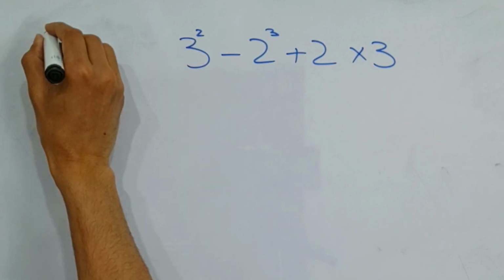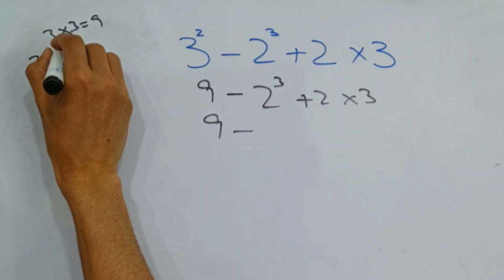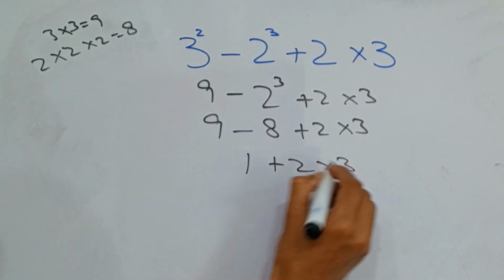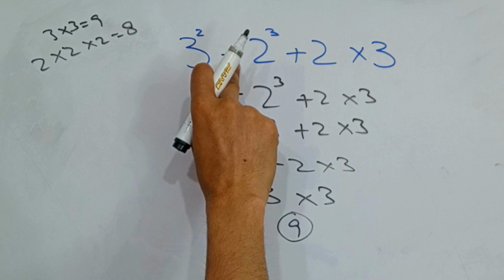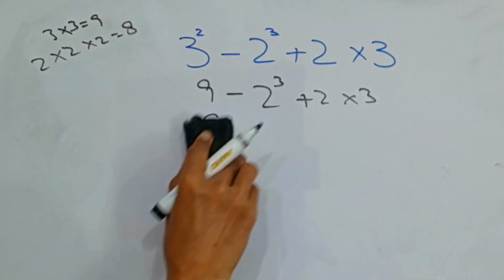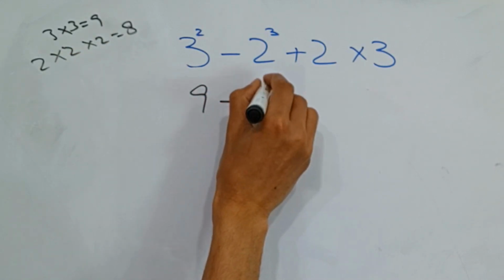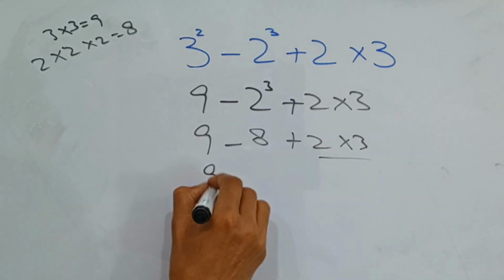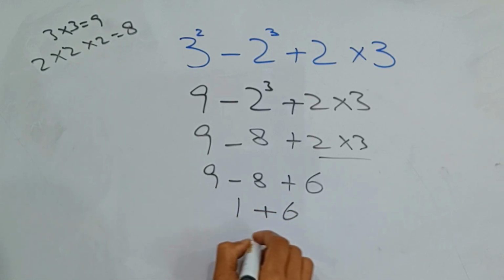This Question Tricks Almost Everyone